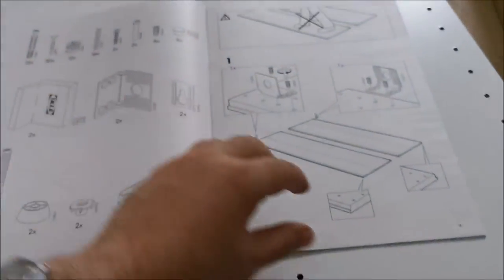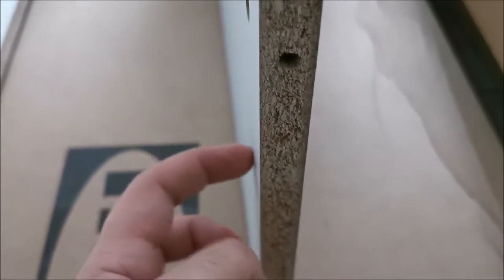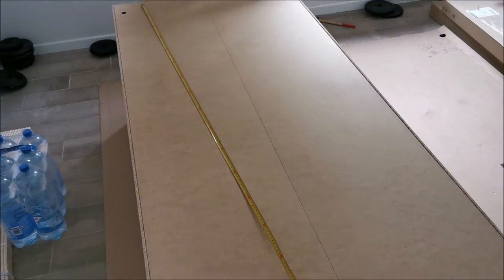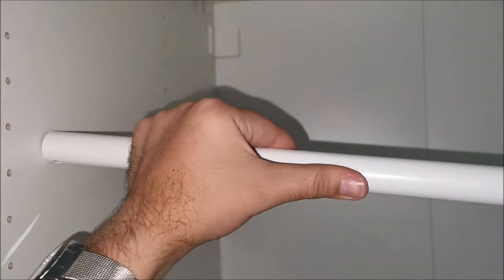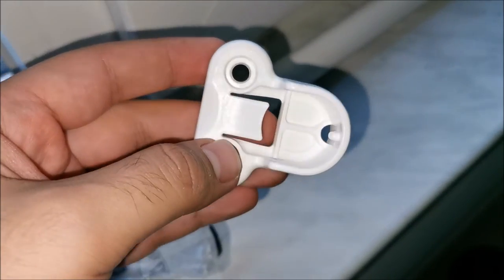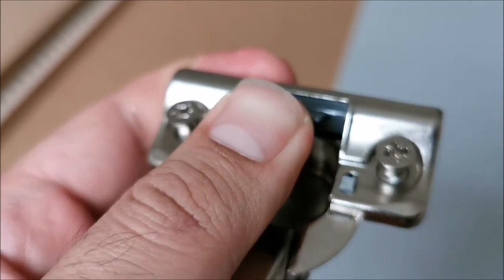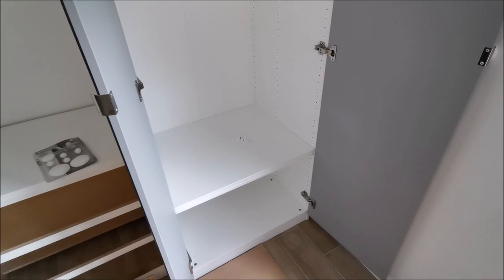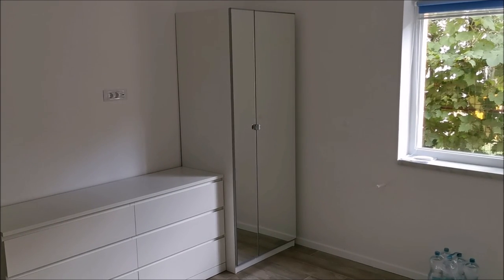Assembling IKEA furniture - PAX - Wardrobe with mirror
PAX Wardrobe frame
Mirror door big
Mirror door small
Clothes rail
Hinges 2 sets
Shelfes 3 pieces

It has a really modular design.